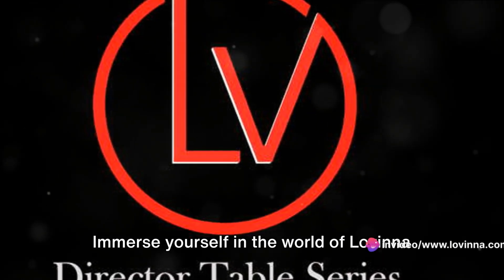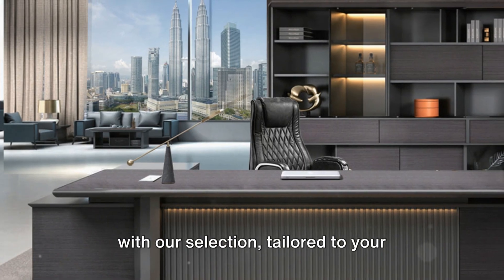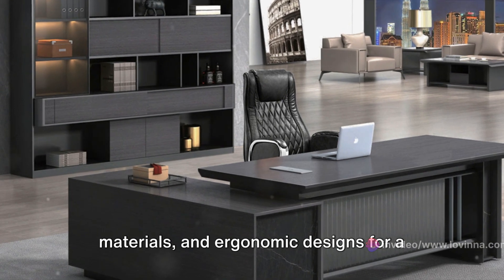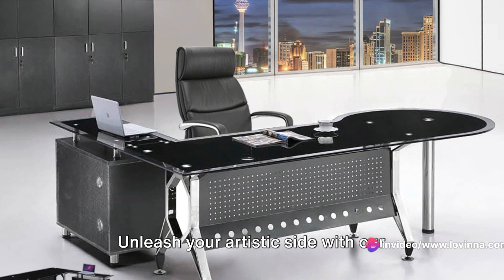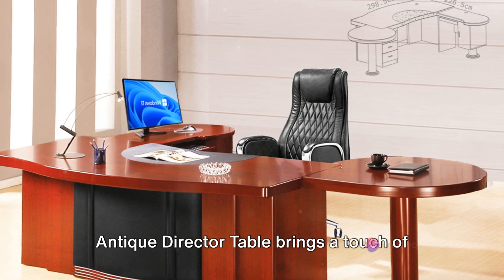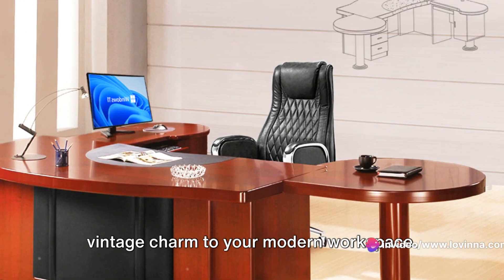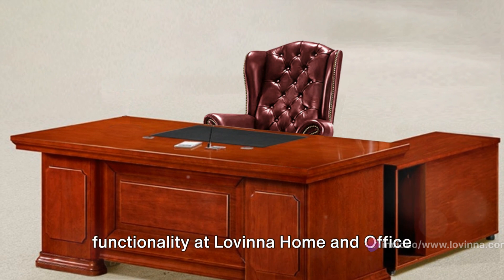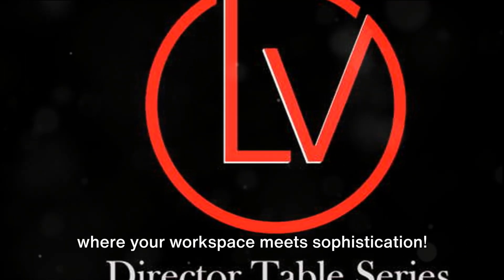Transform your workspace with Lovinna Director Table's edefined luxury Please via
Introducing Lovinna Home and Office Furniture Online Store – Elevate Your Workspace with the Director Table Series!

Discover sophistication and functionality with our Director Table Series, a perfect blend of modern aesthetics and timeless design. At Lovinna, we redefine your workspace, offering a curated selection of director tables that cater to your unique style and professional needs.

🌟 Modern Series:
Step into the future of office furniture with our Modern Series director tables. Sleek lines, cutting-edge materials, and ergonomic designs come together to create a workspace that exudes contemporary elegance. Elevate your office with furniture that mirrors your progressive mindset.

🍃 Glass Series:
Transparency meets style in our Glass Series director tables. Crafted with high-quality glass, these tables bring a sense of openness to your workspace. The perfect combination of form and function, these tables add a touch of sophistication to any office environment, creating an inspiring atmosphere for productivity.

🎨 Unique Design:
Unleash your creativity with our Unique Design director tables. Each piece is a work of art, carefully crafted to stand out and make a statement. Immerse yourself in a world of creativity and uniqueness, where your workspace becomes an extension of your personality.

🕰️ Antique Director Table:
For those who appreciate timeless elegance, our Antique Director Table is a nod to the classics. Imbued with rich history and intricate detailing, these tables bring a touch of vintage charm to your modern workspace. Embrace tradition without compromising on functionality.

🌐 Wide Selection:
At Lovinna, we understand that individual preferences vary. That's why we offer a wide selection of director tables, ensuring that you find the perfect match for your taste and professional requirements. Explore our diverse range and transform your office into a space that reflects your personality.

Ready to elevate your workspace with our Director Table Series? Our dedicated team is here to assist you in choosing the perfect piece that aligns with your vision. Experience the blend of style and functionality at Lovinna Home and Office Furniture Online Store.

Transform your office into a haven of productivity and style with Lovinna – where your workspace meets sophistication! 🌟